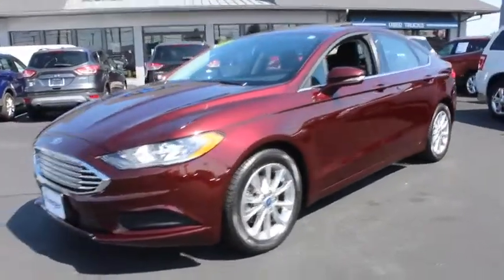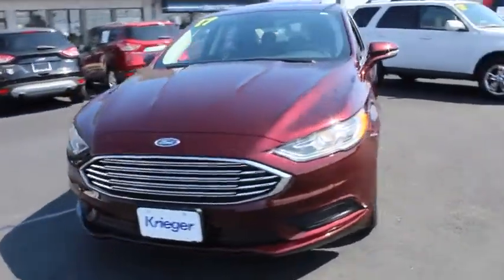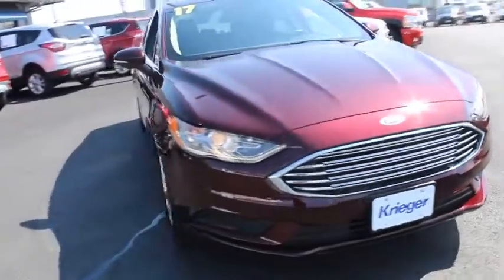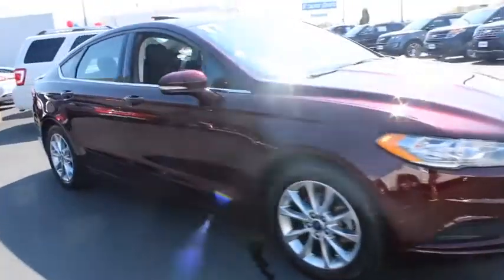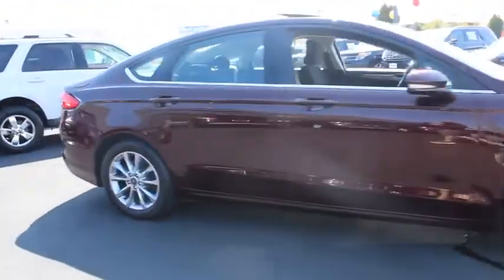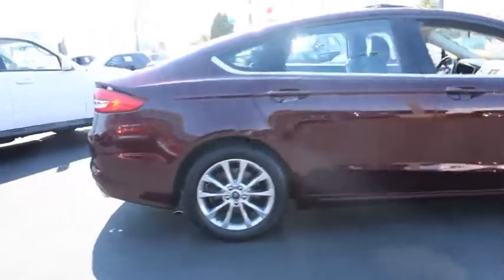2017 Ford Fusion Columbus, Delaware, Westerville, Gahanna, New Albany, OH R90086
Burgundy Used 2017 Ford Fusion available in Columbus, Ohio at Krieger Ford. Servicing the Delaware, Westerville, Gahanna, New Albany, OH area.

Krieger Ford
1800 Morse Road